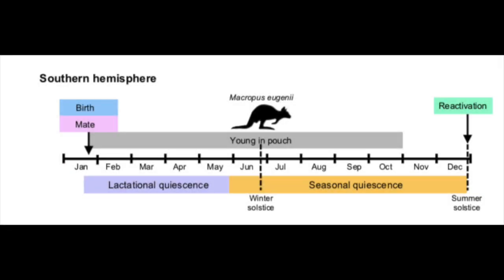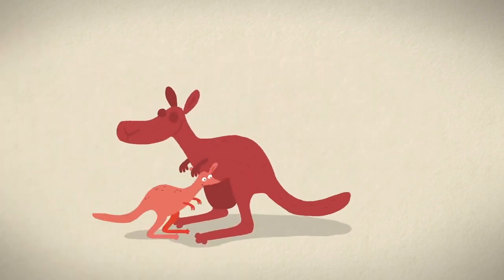Marsupials vs. Eutherians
This video is about Marsupials vs. Eutherians